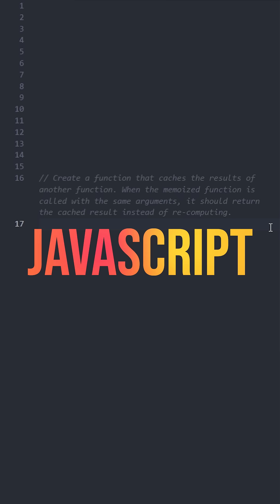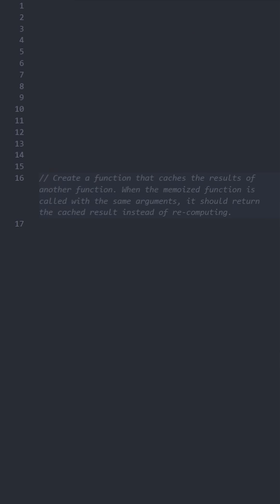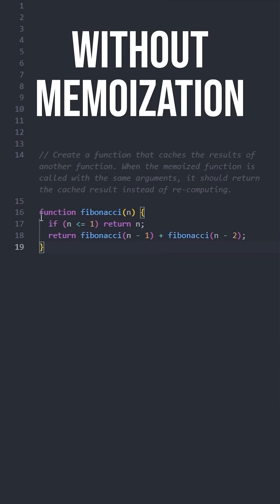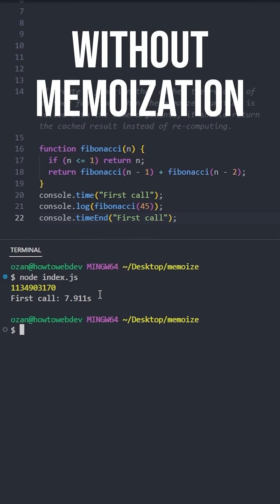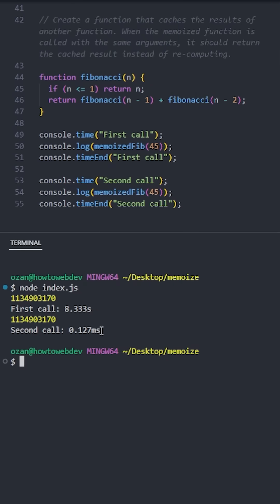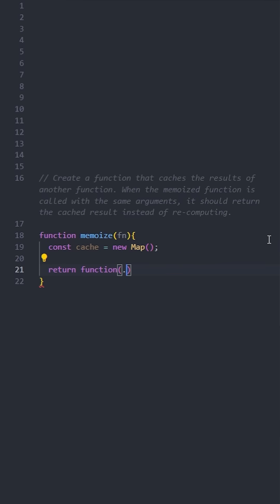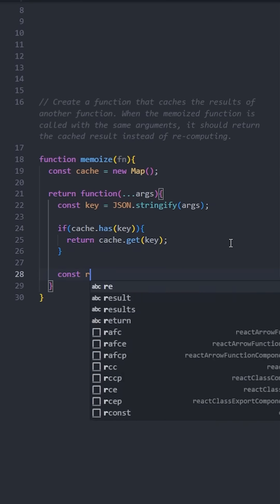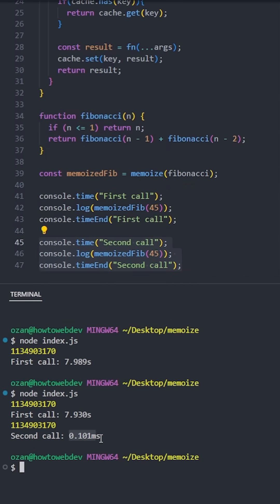Lets solve this easy-level JavaScript interview question